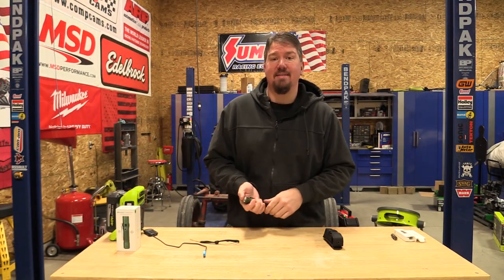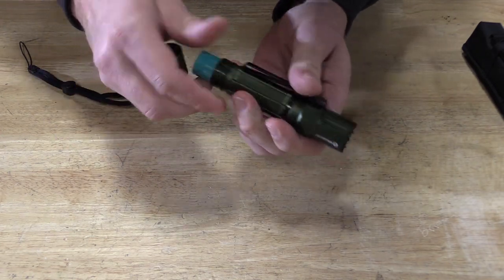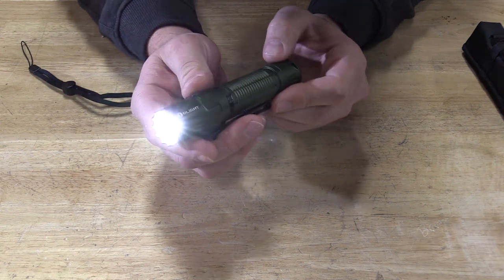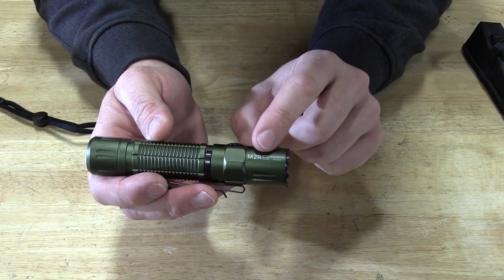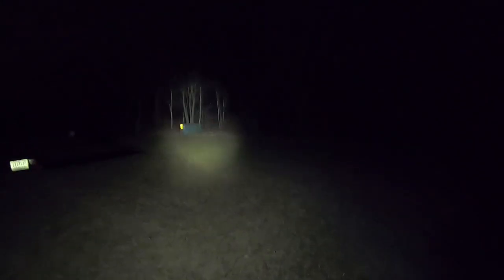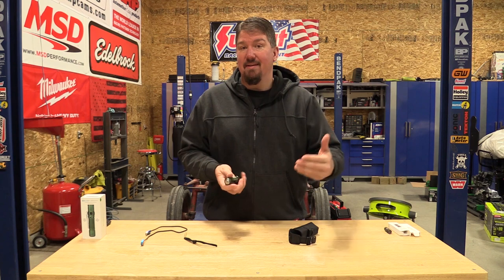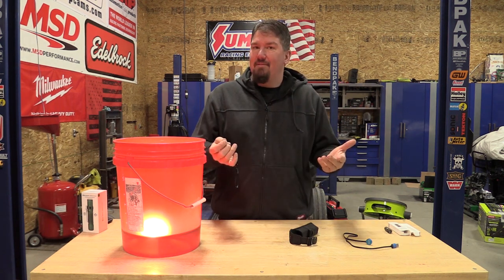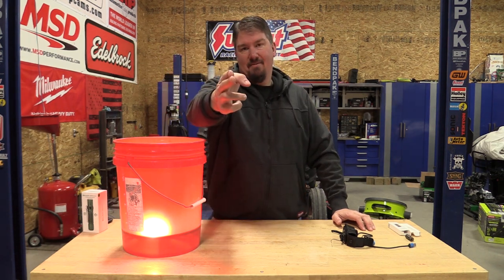Olight M2R Pro ODG Warrior 21700 5.0 Ah Flashlight Review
The Olight M2R Pro Warrior is the next level in tactical flashlights in function and also in build quality.  Its small package delivers1,800-lumen output and a 300-meter throw.  This power output is backed up with a 5000mAh 21700 Lithium-Ion rechargeable battery.

The design of the Olight M2R Pro Warrior is tactical with an aggressive strike bezel.   Beyond that, it is easy to operate with a raised tail switch and a lighted side switch.   The ability to use the flashlight in multiple different ways, either constant-on or push-on,  is ideal for every type of user.

The Olight M2R Pro Warrior is weapons mountable and can be operated via a magnetic remote pressure switch.

We have looked at a lot of tactical flashlights over the years and Olight has been by far the best built with some of the best styles of charging available.  These are not the $20 dollar flashlights you will find on Amazon!  These are designed for people's lives to be trusted with the light!